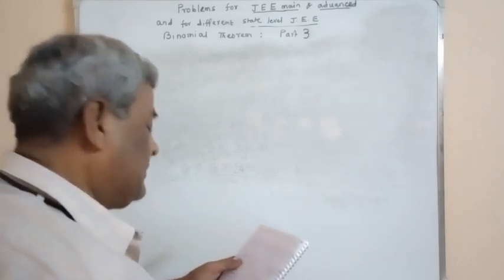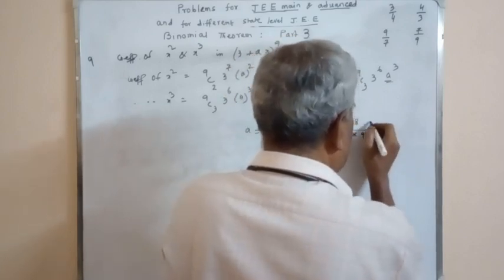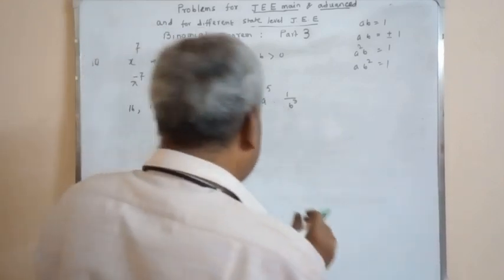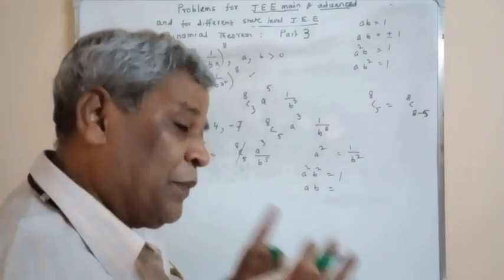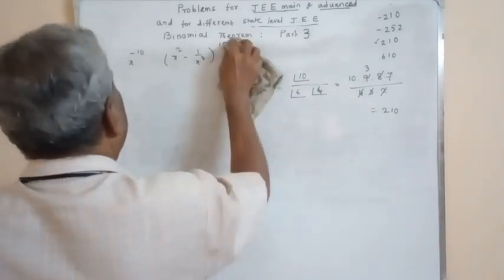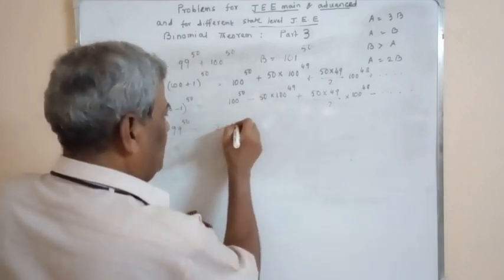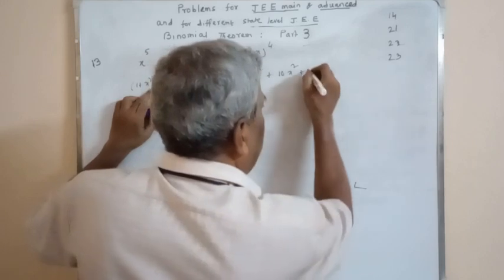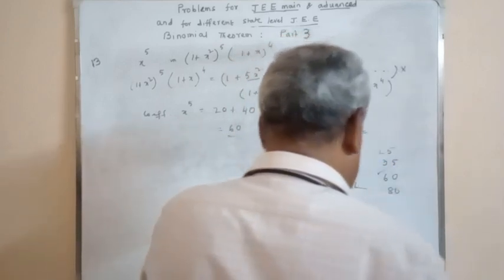Binomial theorem - suggested problems ll part 3 ll